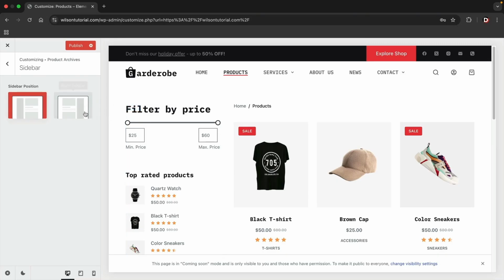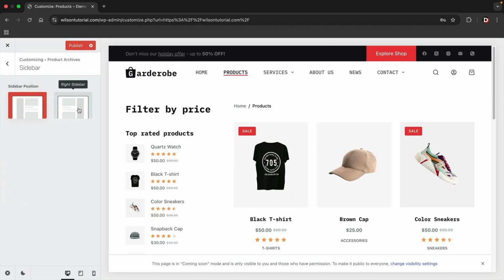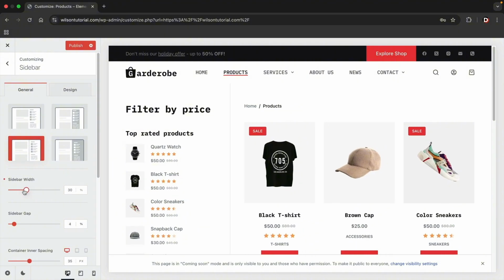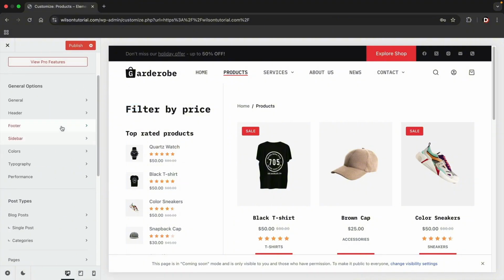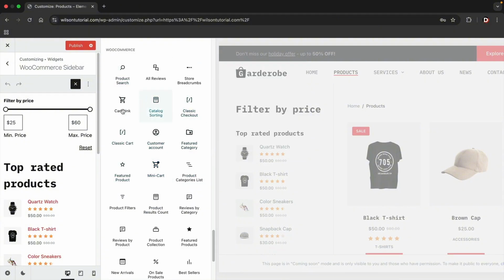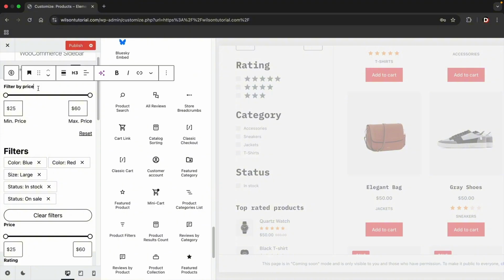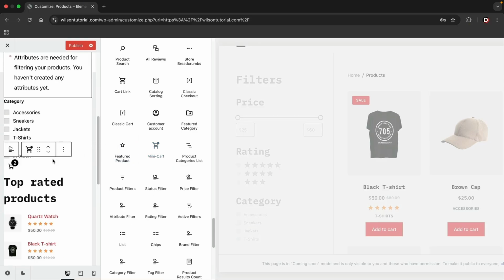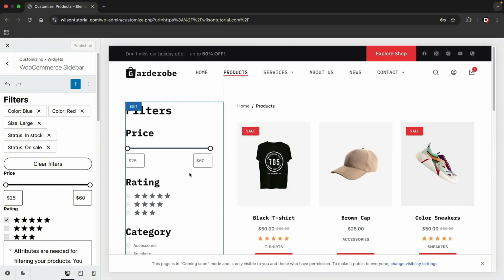WordPress Sidebar Tutorial: Adding Product Filters & Mini Carts in Blocksy 🛒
Make it effortless for your customers to find exactly what they are looking for by building a high-converting shop sidebar! In this section of our tutorial, we dive deep into the Blocksy Sidebar settings and learn how to configure responsive layouts alongside native WooCommerce widgets.

We look at how to choose between left or right positioning, change structural sidebar width, and customize aesthetic details under the Design Tab—including text fonts, row gaps, and background color accents. From there, we navigate directly down to the core widget options to build a fully functional product filtering area. You will learn how to add native product filters for prices, ratings, and categories, how to clean up duplicated elements from your layout, and how to embed a dynamic Mini Cart widget that acts as a visual checkout reminder to boost your store's sales.

TIMESTAMPS:
📐 0:00 - Left vs. Right Alignment: Selecting the Best Position for Store Sidebars
🔧 0:15 - Toggling the WooCommerce Sidebar On and Off in Blocksy
🎨 0:35 - Core Design Settings: Changing Column Widths, Visual Gaps, & Colors
🏗️ 1:08 - Accessing the Blocksy Widget Areas to Add Store Elements
🧭 1:23 - Dropship Filter Tools: Sorting Products by Price, Rating, & Categories
❌ 1:55 - Cleaning the Layout: Trimming and Deleting Outdated Duplicate Widgets
🛒 2:16 - Conversion Pro-Tip: Adding a Live Mini Cart Sidebar Reminder
🚀 2:35 - Saving Your Progress & Previewing the Responsive Live Filters
📦 2:51 - Moving to Single Product Page Layout Tweaks